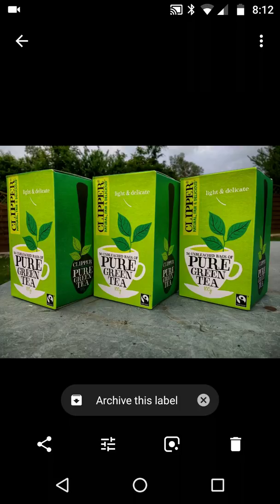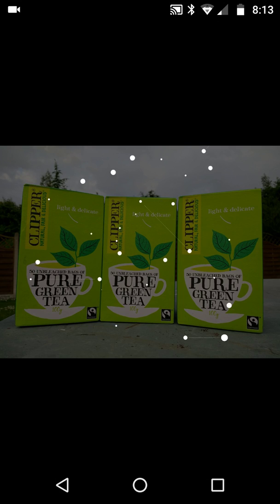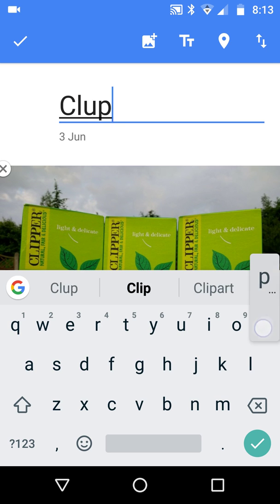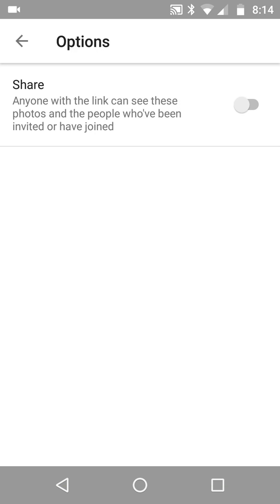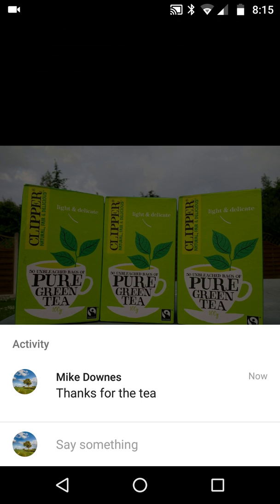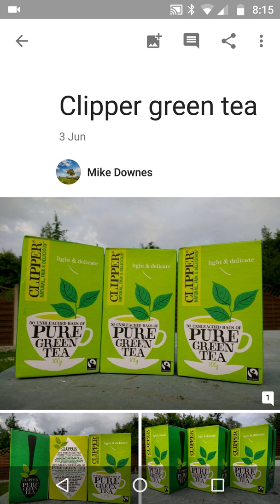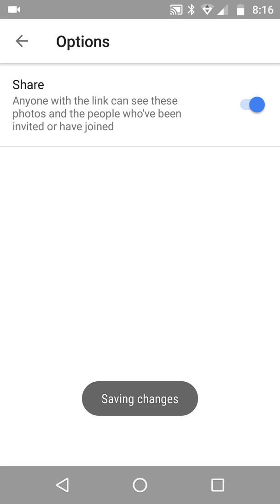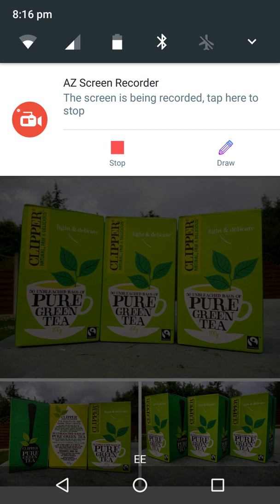Google Photos Likes ♥️ & Comments with a bit on Google Lens 🔎 too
There was in a new photo album I'd just shared and noticed the like heart  and the Comments at the bottom. Very useful even on sending likes and comments to yourself (maybe to shortlist faves on a big album).

I also did a little Google Lens Demo too as the images were brand boxes of Clipper Green Tea where Google Lens worked beautifully to provide all the links from the image.